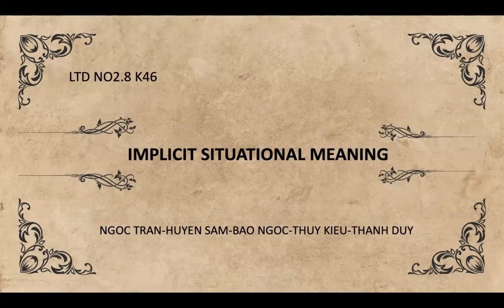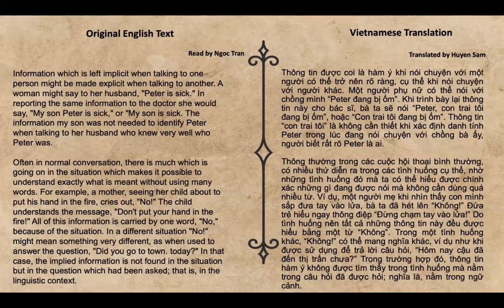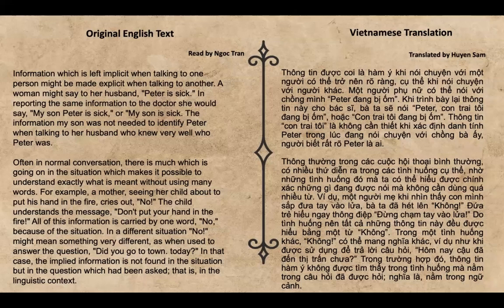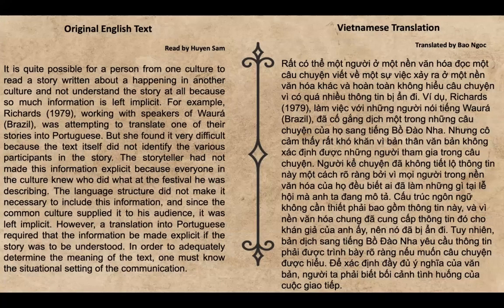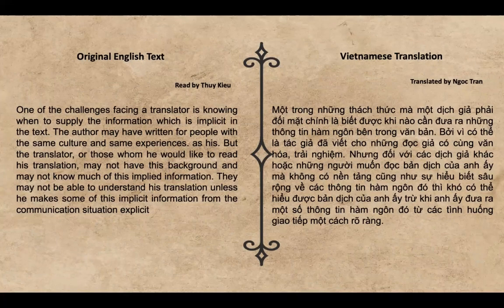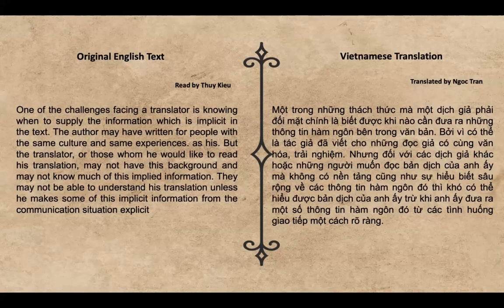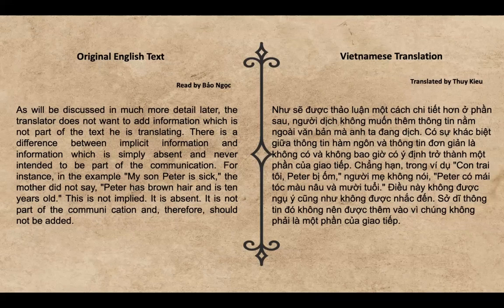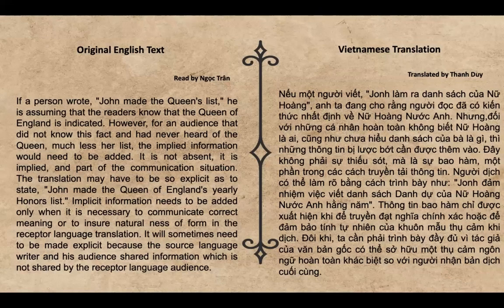Bài Báo Cáo LTD N02.8: Implicit Situational Meaning